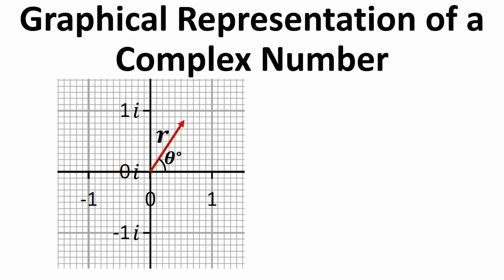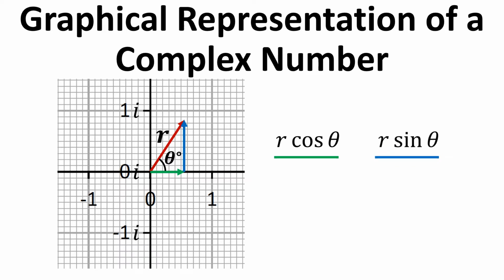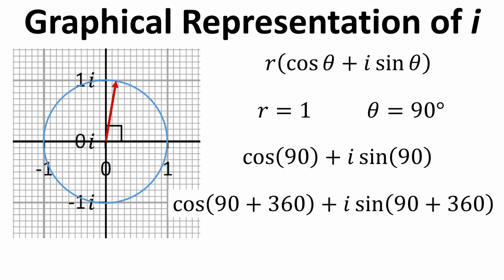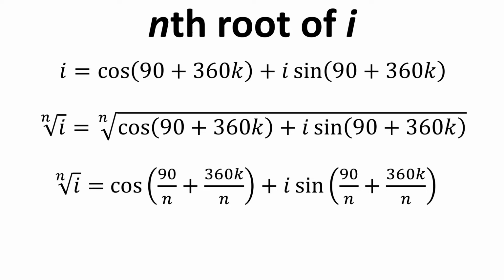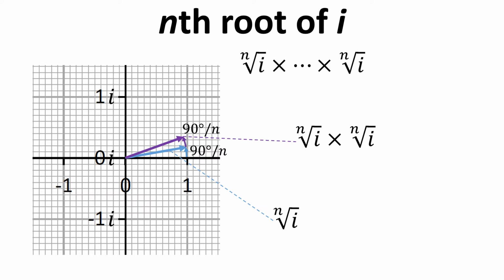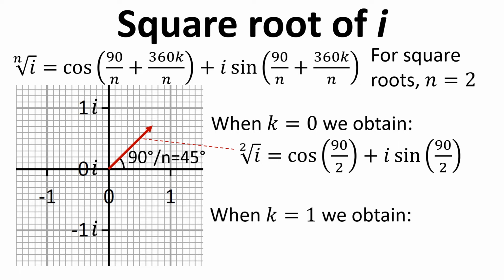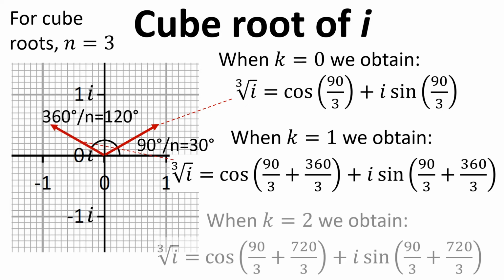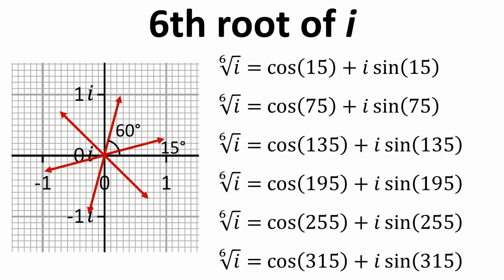Foundation Maths: Complex Numbers - Part 5: nth roots of i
Video showing how complex numbers can be used to find the nth roots of i. Includes a graphical representation of the results.